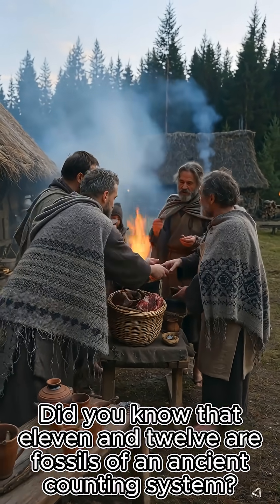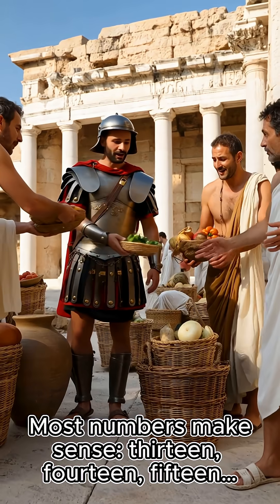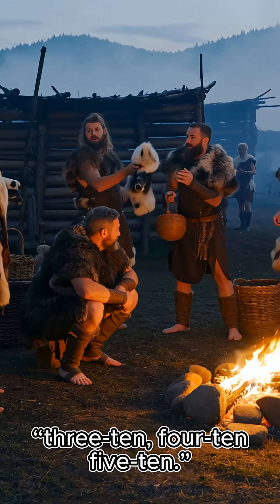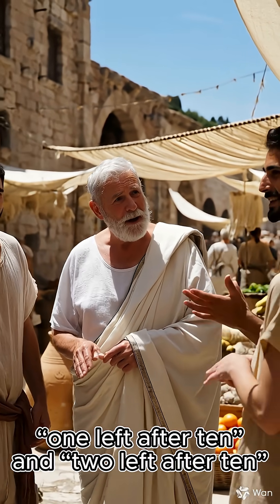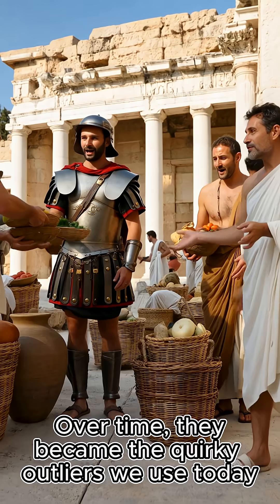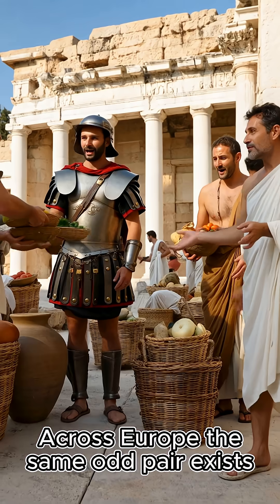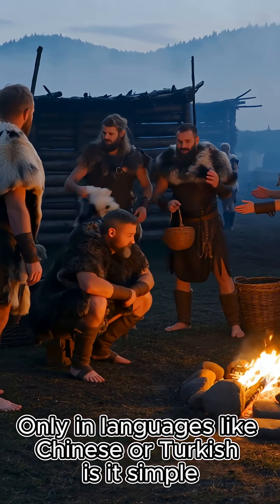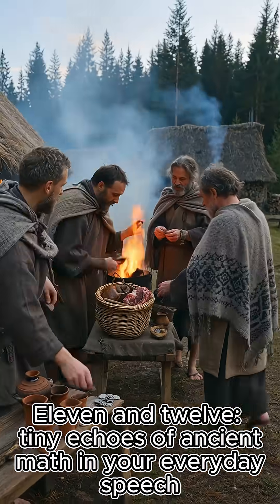Why are eleven and twelve different?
Did you know that in English, eleven and twelve are linguistic fossils—the last survivors of an ancient way of counting? Most numbers follow a clear pattern: thirteen, fourteen, fifteen… all built from “three-ten, four-ten, five-ten.” But eleven and twelve?

They come from something much older. In the early Germanic languages, people didn’t say “ten-one” or “ten-two.” Instead, they said ainalif and twalif—literally “one left over after ten” and “two left over after ten.” Over centuries, those words eroded into the modern eleven and twelve. After twelve, though, a new system took over, where numbers were stacked more neatly: “ten plus three,” “ten plus four,” and so on.

And twelve in particular became special. Ancient cultures loved it: twelve months, twelve zodiac signs, twelve hours on the clock face. It’s not just arbitrary—it divides perfectly into halves, thirds, quarters, and sixths, which made it incredibly useful for trade and measurement. That’s why we still talk about a dozen, a gross, or even why eggs come in twelves. This cultural weight helped the old word twelve stick around instead of being replaced by something like “two-teen.”

What’s fascinating is that this quirk isn’t just in English. German still has elf and zwölf, French has onze and douze, and Latin had undecim and duodecim. Everywhere you look in Indo-European languages, you see the same pattern: eleven and twelve standing out like relics from a lost age, while thirteen onward march in a clean, logical line. But step outside that family—look at Chinese, Japanese, or Turkish—and you’ll see no such irregularity: eleven is simply “ten-one,” twelve is “ten-two.” Straightforward, efficient, but maybe not quite as charming.

So the next time you say “eleven” or “twelve,” remember—you’re speaking a little piece of ancient history that’s been preserved in your everyday language.